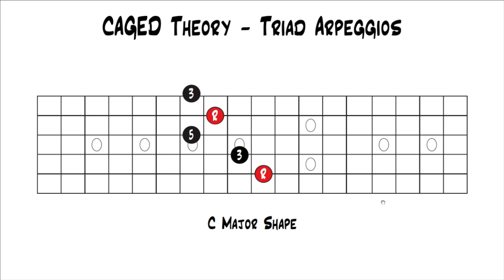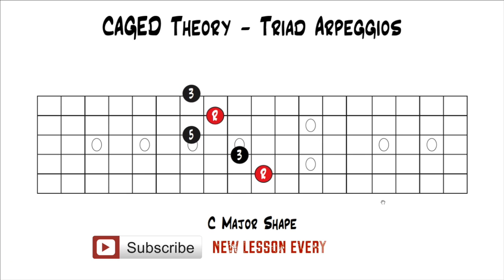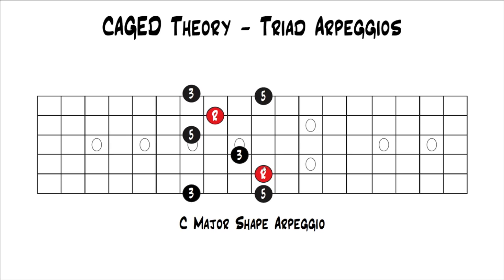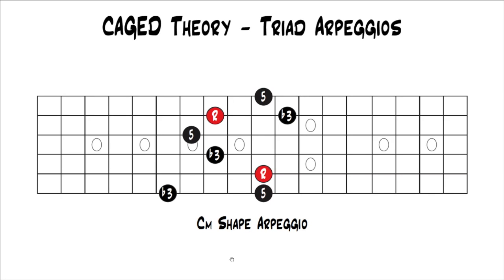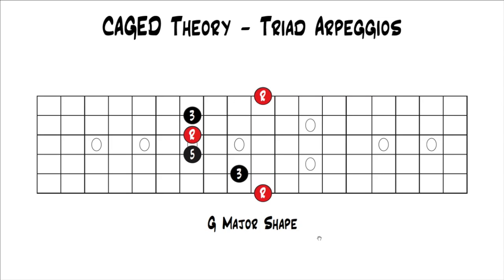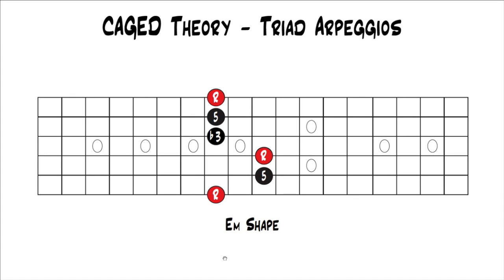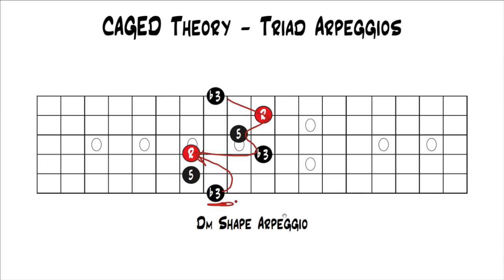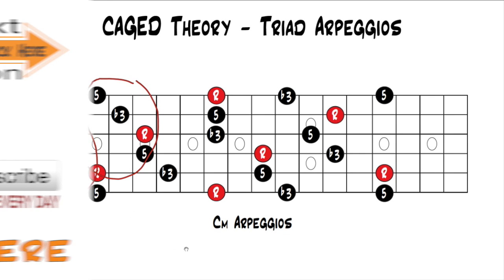CAGED Theory - Triad Arpeggios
Learn how to build Triad Arpeggios around the CAGED Chords
Click the link to access our FREE CAGED System Theory eGuide, along with the rest of our courses

This is lesson 15 in our new series “CAGED Theory”. In this series we’ll look at all the main uses for the CAGED System. We’ll not only cover the basics of the CAGED System, but we’ll look at deeper levels of it as well as practical uses.

*Lesson 1: How to turn the open CAGED chords into barre or moveable chords
*Lesson 2: How to play one chord up and down the fretboard using the CAGED System
*Lesson 3: How to find Minor CAGED Chords
*Lesson 4: How to use the CAGED System to play chord progressions
*Lesson 5: How to find Major Triads in Major CAGED chords
*Lesson 6: How to find Minor Triads in Minor CAGED chords
*Lesson 7: How to Comp with Triads
*Lesson 8: How the CAGED Chords fit within the Major Pentatonic Scale
*Lesson 9: How the CAGED Chords fit within the Minor Pentatonic Scale
*Lesson 10: How the CAGED Chords fit within the Major Scale
*Lesson 11: How the CAGED Chords fit within the Major Scale Modes
*Lesson 12: How to Build Major 7th CAGED Chords
*Lesson 13: How to Build Dominant 7th CAGED Chords
*Lesson 14: How to Build Minor 7th CAGED Chords
*Lesson 15: How to Build Triad Arpeggios around CAGED Chords